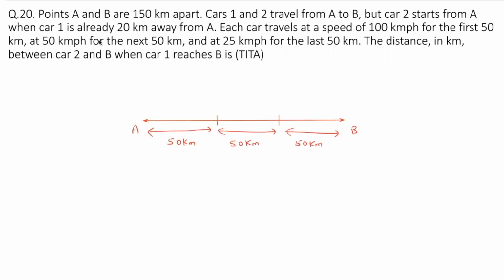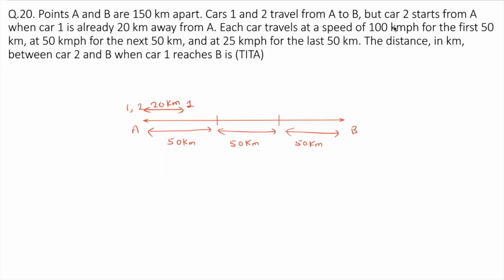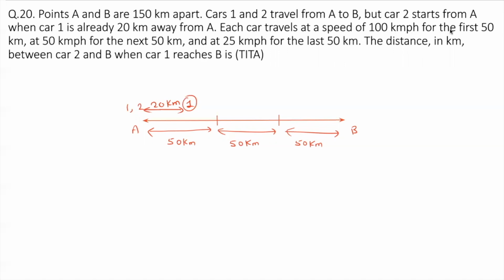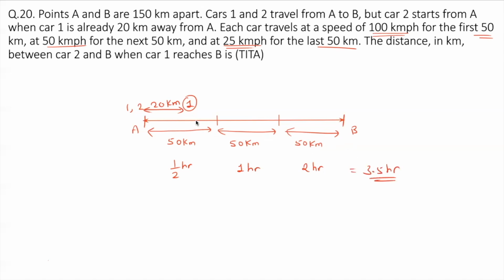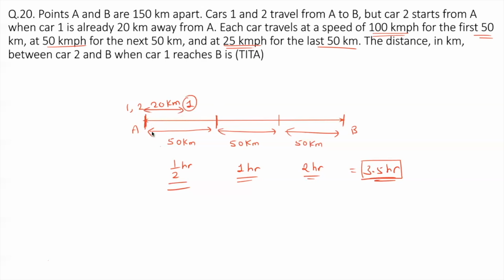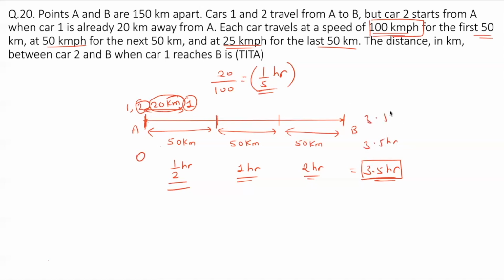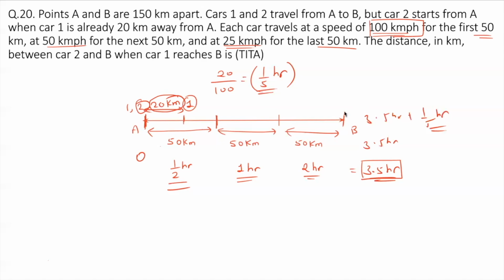CAT 2018 Slot 2 Question & Answer Q.20 Time Speed Distance 3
A question from the Quantitative Ability (QA) section of the 2nd Slot in CAT 2018 and it is based on the concept of Wine Left Formula. The video gives the detailed solution to the question.

Q. Points A and B are 150 km apart. Cars 1 and 2 travel from A to B, but car 2 starts from A when car 1 is already 20 km away from A. Each car travels at a speed of 100 kmph for the first 50 km, at 50 kmph for the next 50 km, and at 25 kmph for the last 50 km. The distance, in km, between car 2 and B when car 1 reaches B is (TITA)